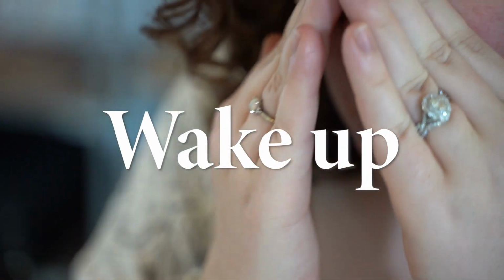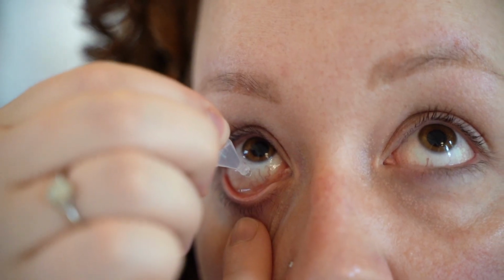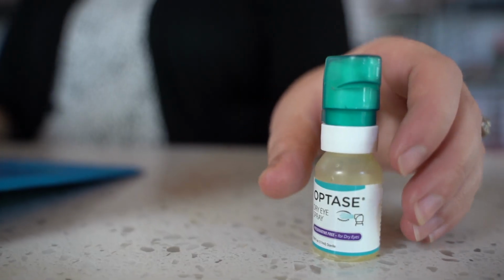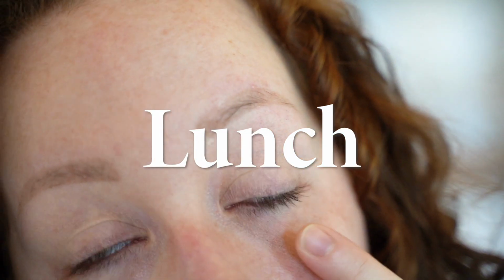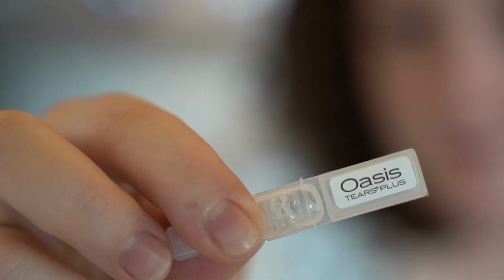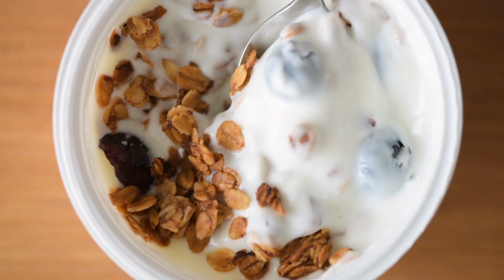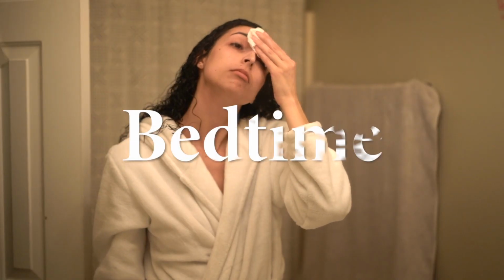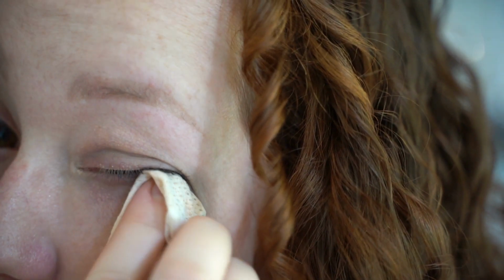Home Remedies for Dry Eyes | Doctor Recommended Daily Dry Eye Routine | Dry Eye Syndrome Routine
In this video, Dr. D goes through a daily routine for someone who has early mild dry eye or more advanced dry eye disease.

⏱️ Timecodes:
      00:00 Intro
      01:04 Dry Eye Syndrome Daily Routine
      04:58 Summary of Dry Eyes Routine

👁️ Twenty/Twenty Beauty (eye safe makeup)

🏡 We are Salisbury Eyecare and Eyewear – a cold start optometry practice and optical shop that is owned and operated by Dr. Melanie Denton Dombrowski in downtown Salisbury, NC. Our office operates out of a darling Victorian home where we provide medical and routine eye care and Dr. Denton specializes in dry eye treatment and management of various ocular diseases. Dr. Denton is a member of the Bausch and Lomb Speakers Bureau, a former member of the Alcon Contact Lens Speakers Bureau, a current Alcon consultant, a member of the Allergan Advisory Board, a member of the Valeant Advisory Board, a TearCare consultant, a Lumenis consultant, and a member of the North Carolina Board of Examiners for the North Carolina Optometric Board. We started this channel to provide patient education and eye-related product reviews, as well as to share our experiences in the office and at community events. We hope you enjoy our videos!

📹 Filming and editing by @DREAMENCY, LLC.

 tips for dry eyes,  interventional dry eye,  dry eye specialist,  meibomian gland disease,  eye school with dr. d